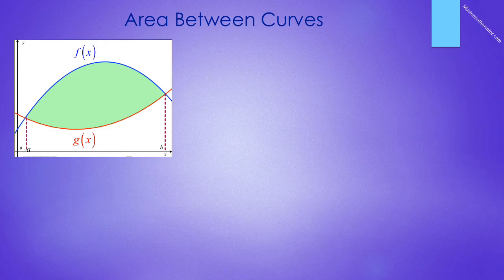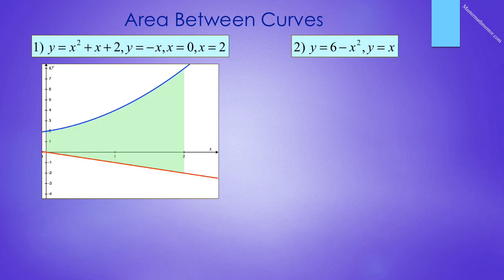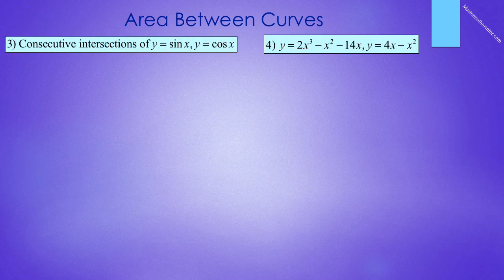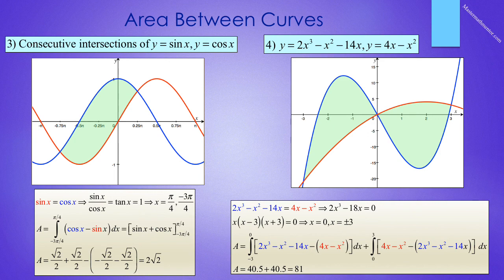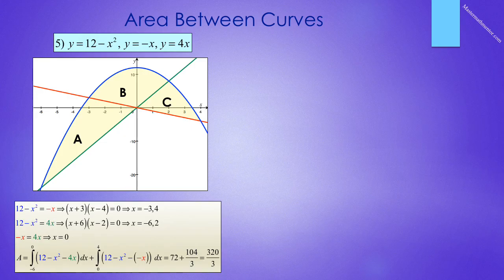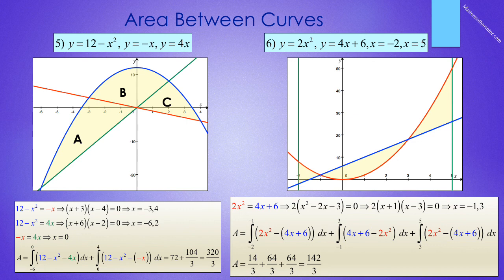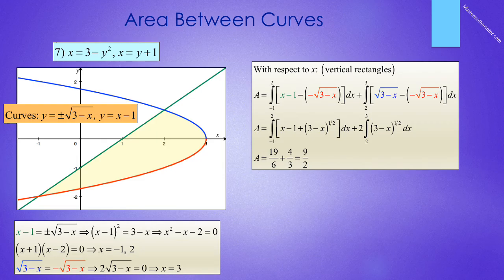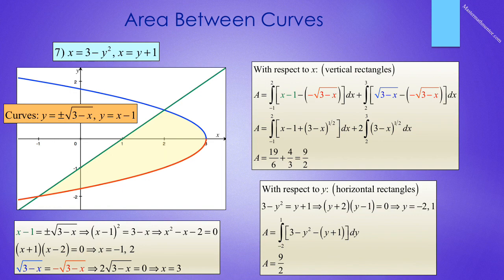MasterMathMentor AB36 - Area Between Curves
Finding the area bounded by 2 or more curves using the dx or dy method. With and without calculators.